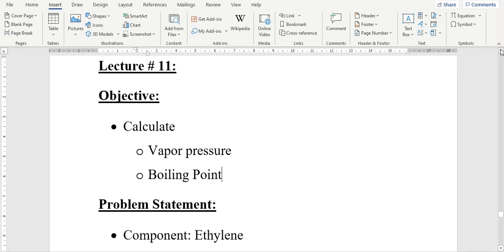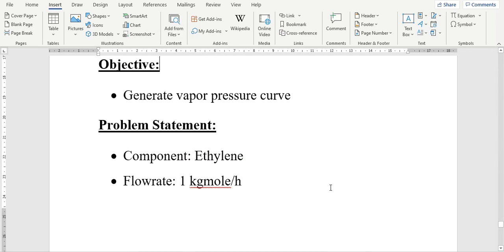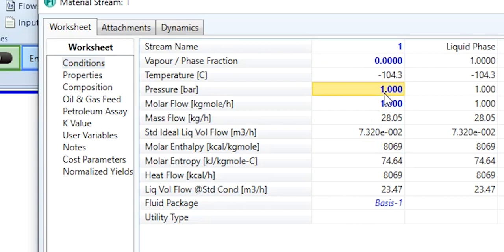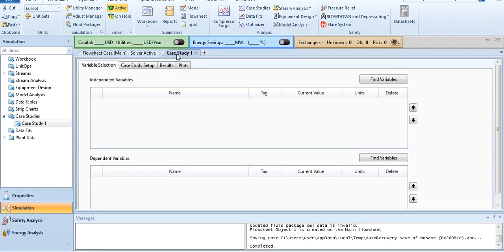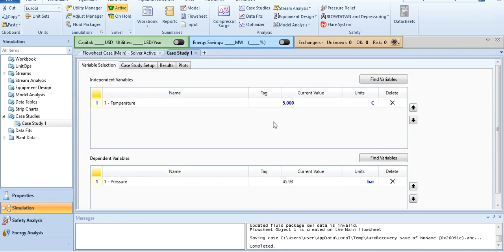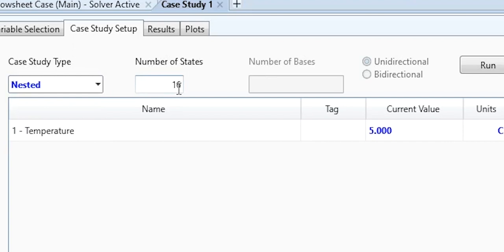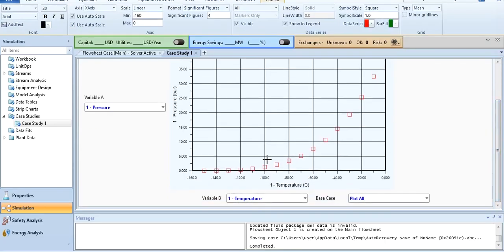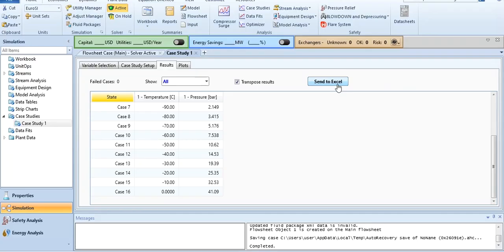Case Study Tool to generate Vapor Pressure Curve in Aspen HYSYS - Lecture # 12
Learn to use "Case Study" tool to generate Vapor Pressure Curve in Aspen HYSYS. Before starting this tutorial, please do watch Lecture # 11, as the values are taken from that lecture, whose link is given below: